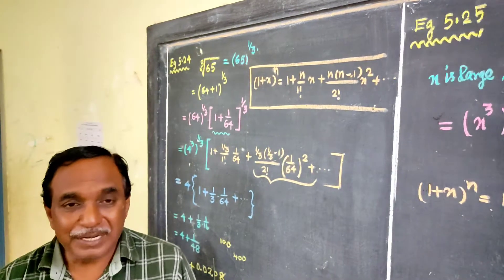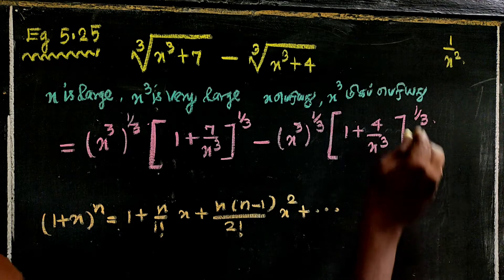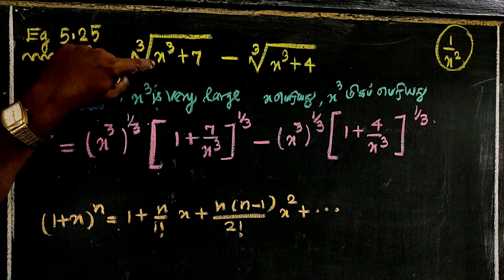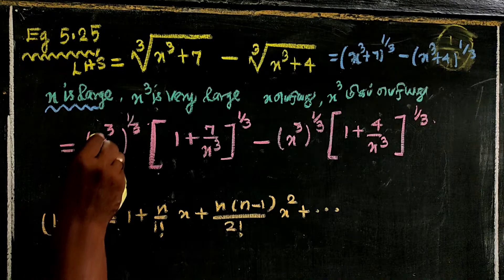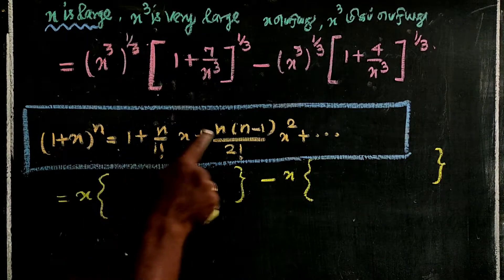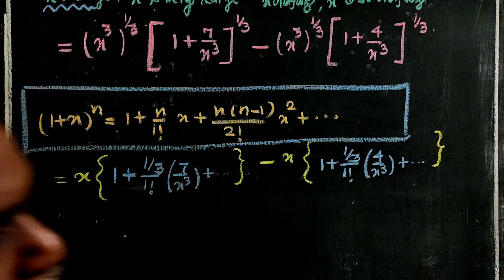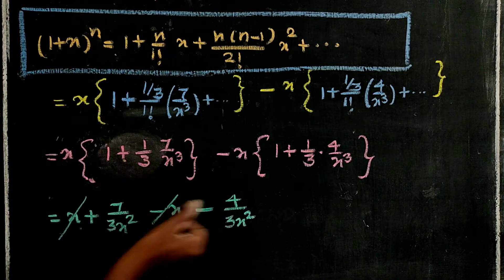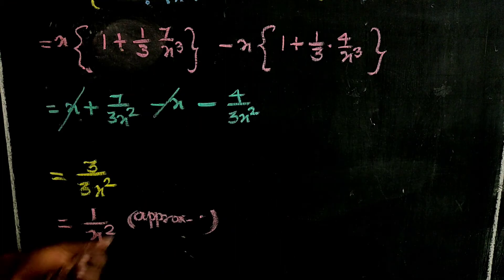CLASS 11 | CHAPTER - 5 | EXAMPLE 5.25